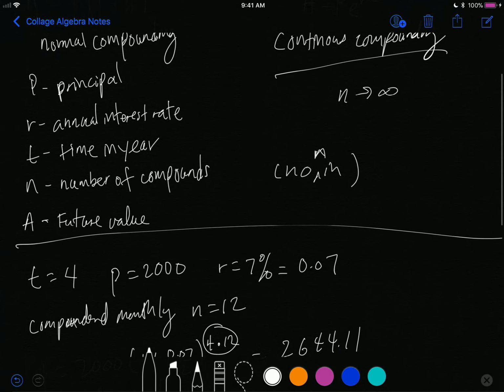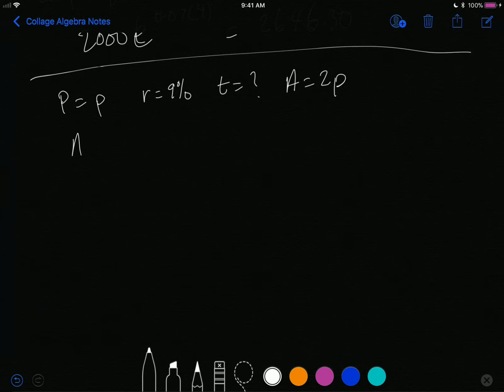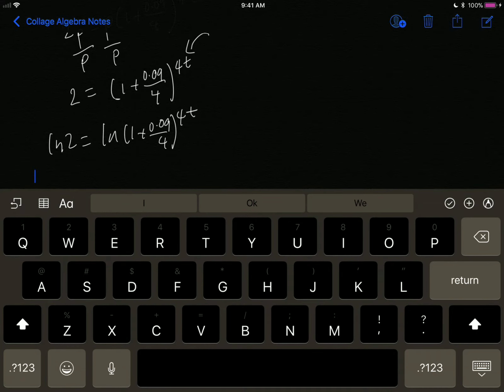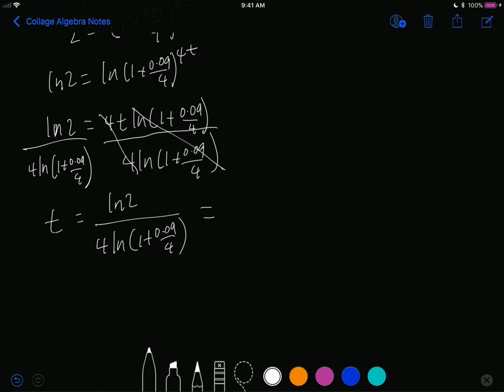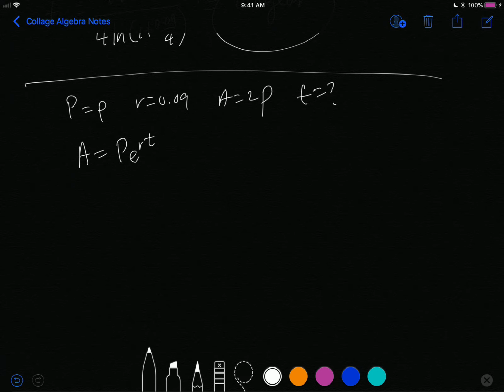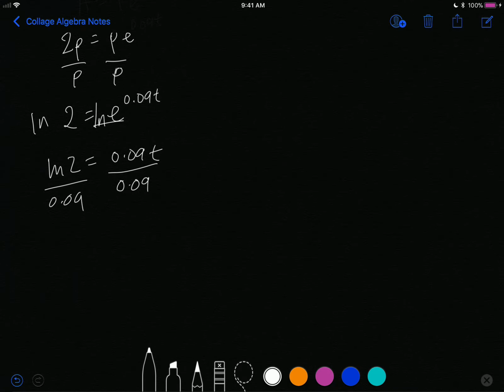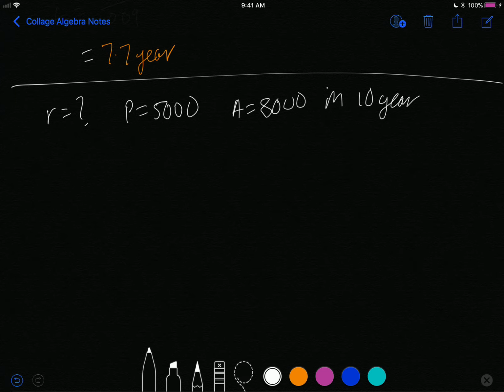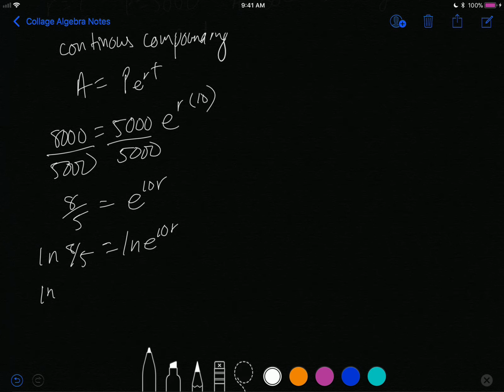Financial Models B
continuous and regular compounding